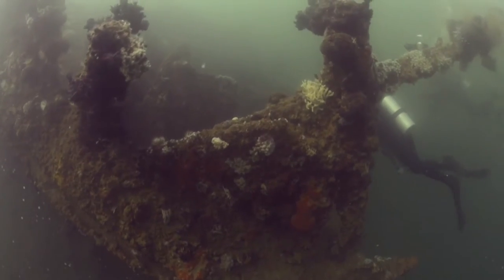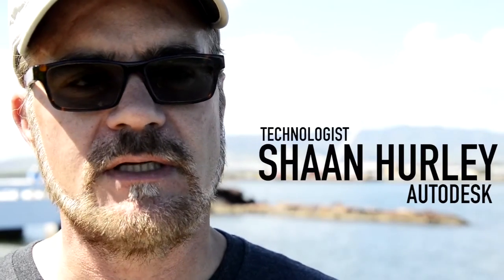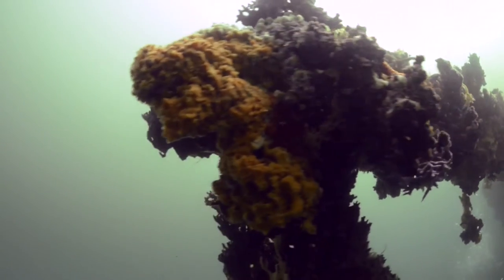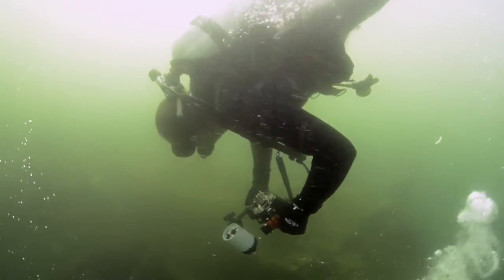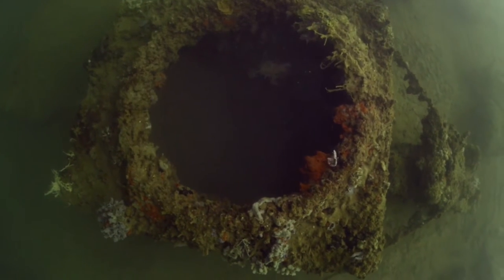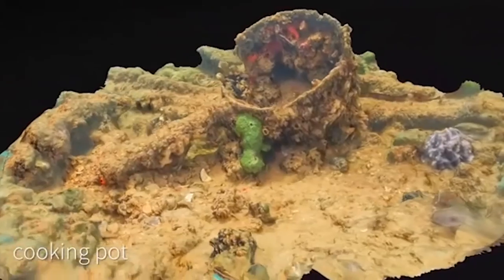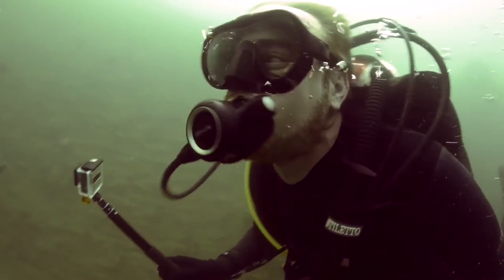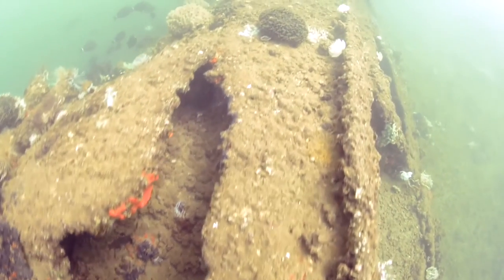Diving in History ( 3D Mapping of USS Arizona & USS Utah)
Although the events of December 7, 1941 will never be forgotten, nature and time are inevitably reclaiming all physical aspects of the once mighty USS Arizona and USS Utah.

 With cutting edge technology in underwater mapping and survey, teams are now able to digitally preserve, down to the most minute detail, these quickly fading relics of our "day of infamy."